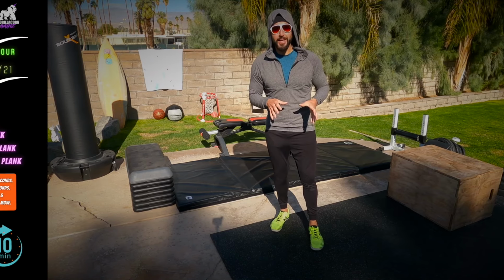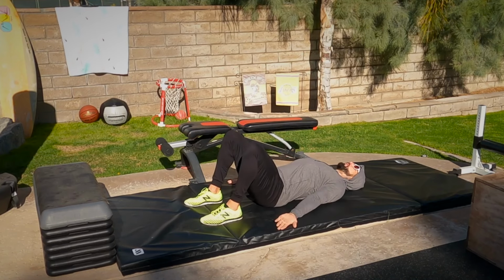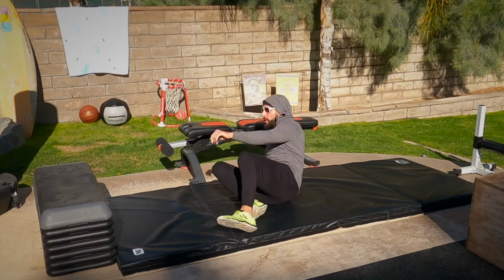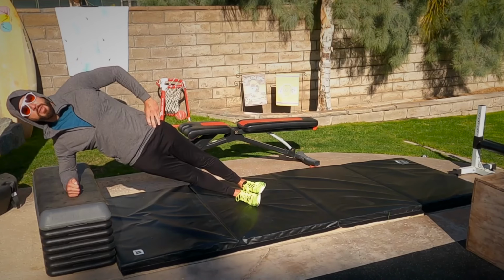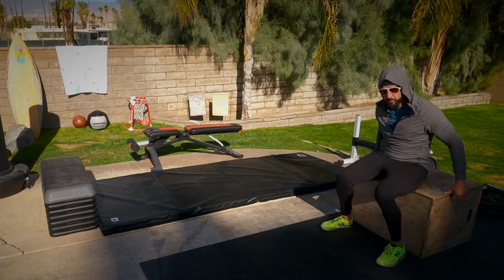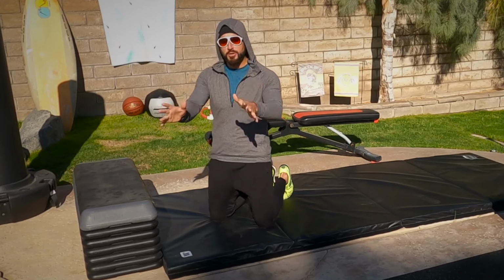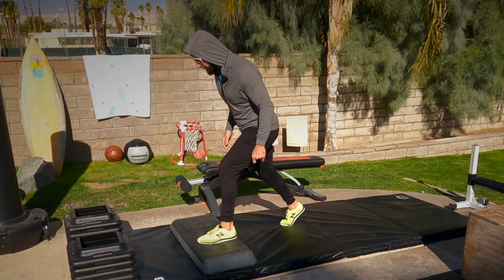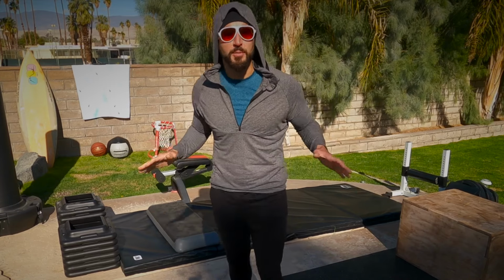🛞 WHEEL 1 (W1): Bodyweight Full Body Fat Loss Workout | FOLLOW ALONG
WHEEL WORKOUTS utilize hub & spoke intervals to burn fat, build muscle & boost metabolism! The HUB is the main move you start with and keep coming back to. The SPOKES are the accessory moves you bounce between.

This is a great beginner or get back in shape bodyweight workout after a long layoff. It's also great for active recovery or days you're not feeling up for a more challenging routine.